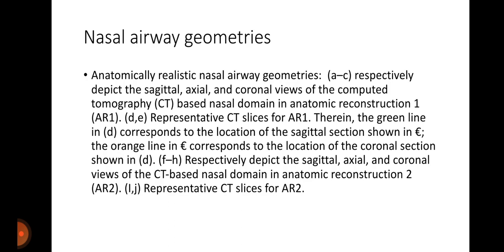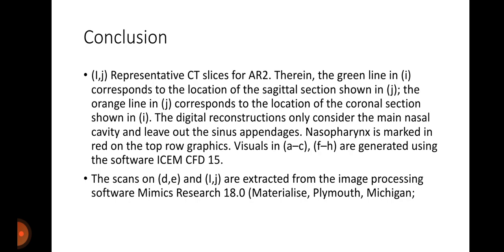Application of numerical methods in regional uptake of inhaled materials